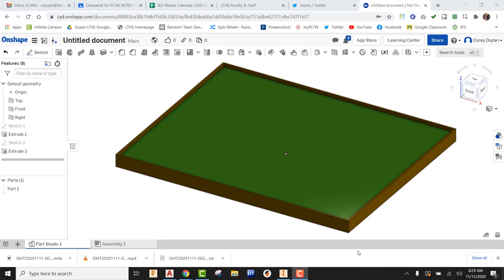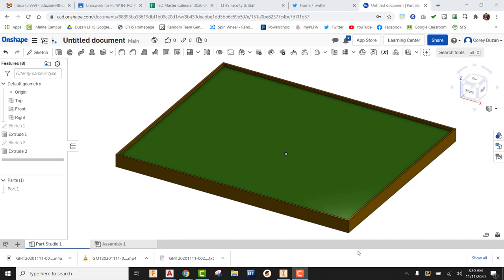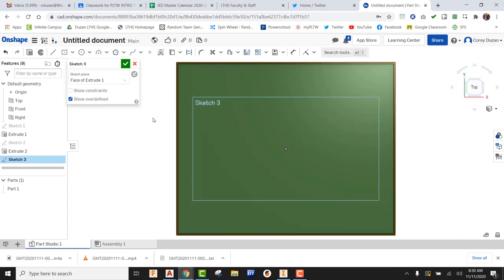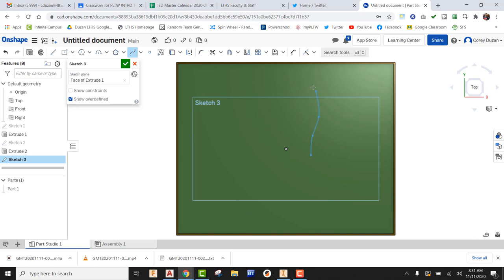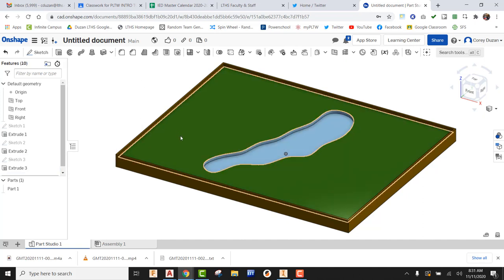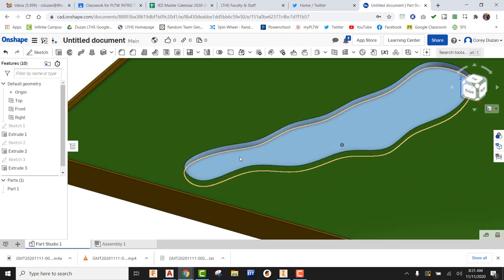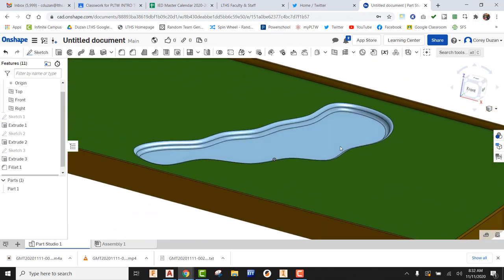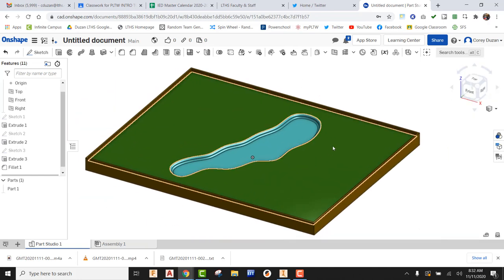LTHS IED Mini Golf Course Project Water Hazard Creation Video Tutorial